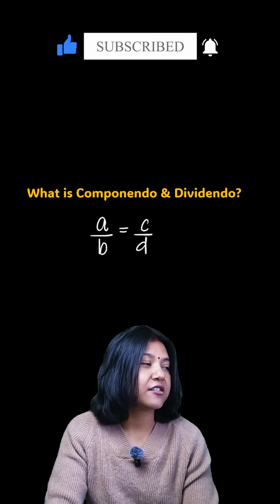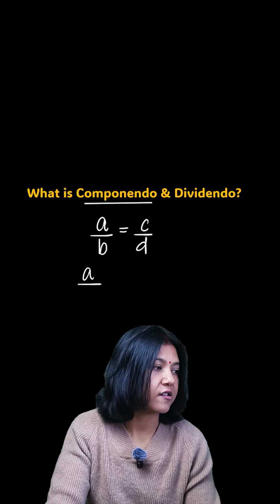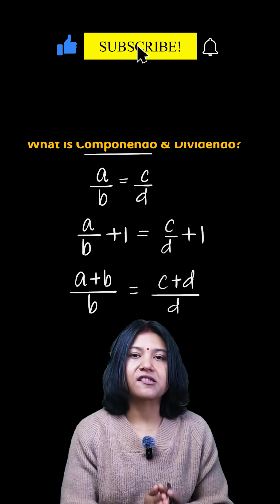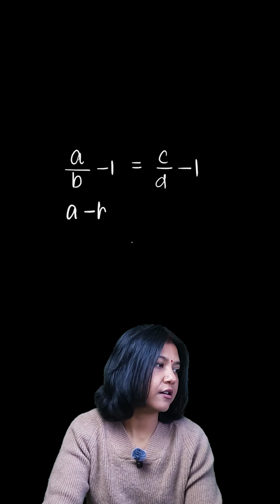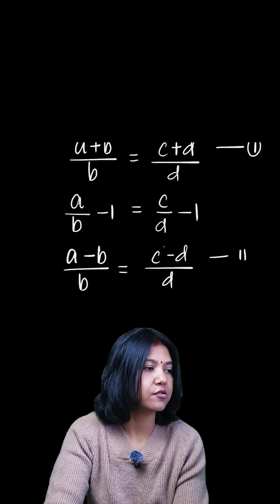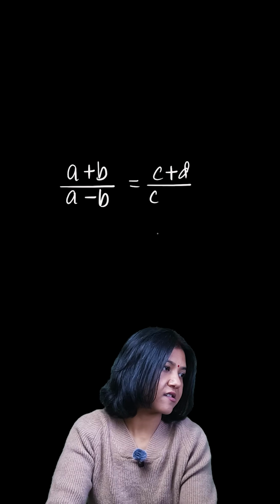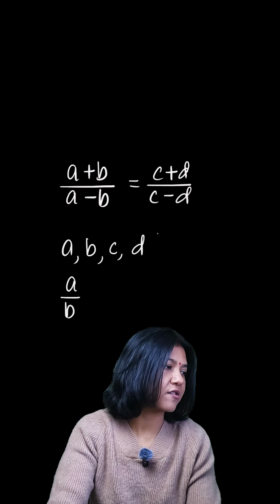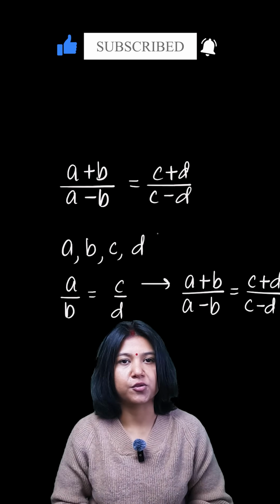Ratio Basics| Componendo & Dividendo Explained| Ratio Shortcut Trick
Many of you asked how I write so neatly in my maths videos.
I use the XP-PEN Deco 03 drawing tablet for all my lessons.

Many students find Componendo and Dividendo confusing—but this YouTube Shorts video explains it clearly and simply.

Learn:
✔ What Componendo means
✔ What Dividendo means
✔ When and how to use these ratio shortcuts
✔ Why they save time in exams

This concept is frequently used in Class 9 & 10 Maths, ratios and proportions, and competitive exams. Once you understand the logic, these questions become effortless.

Perfect for:
✔ CBSE, ICSE, IGCSE Maths
✔ Ratio & proportion problems
✔ NTSE, Olympiad & foundation exams